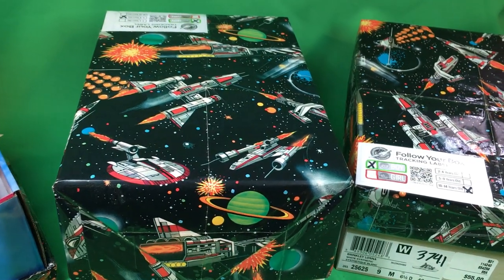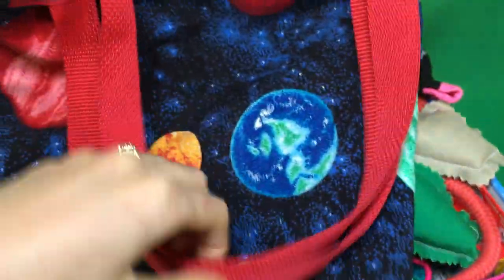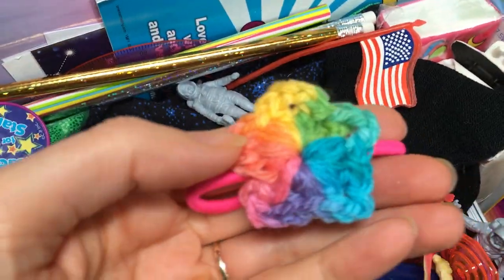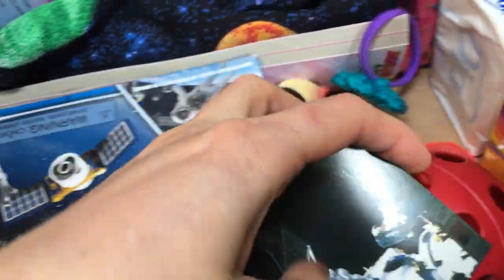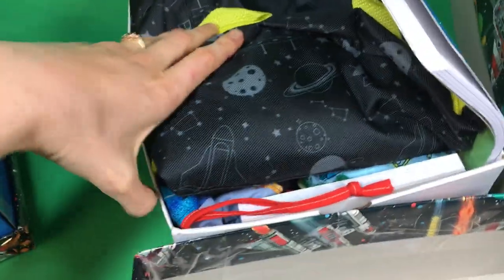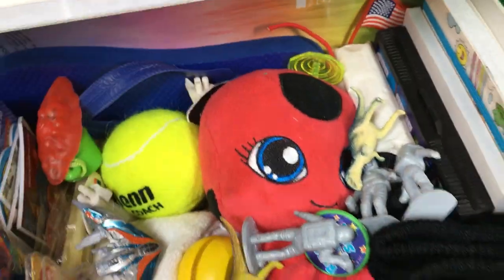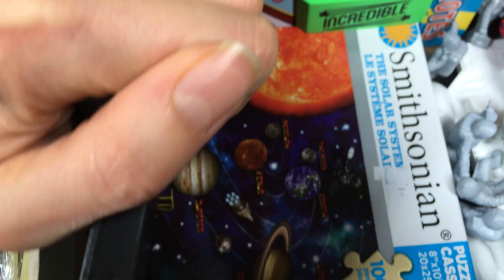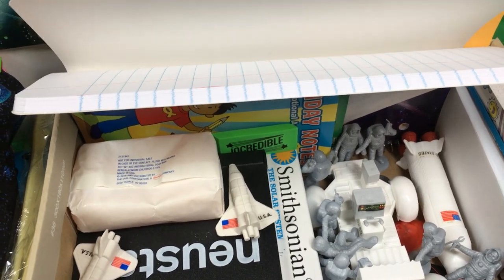Unboxing Space Themed Shoeboxes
Here are three boxes I packed based around a space theme.